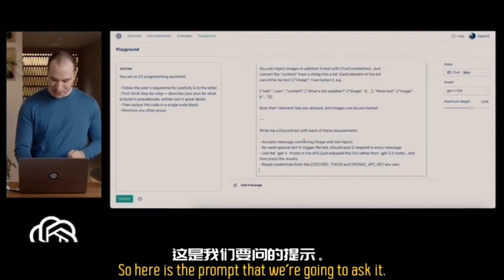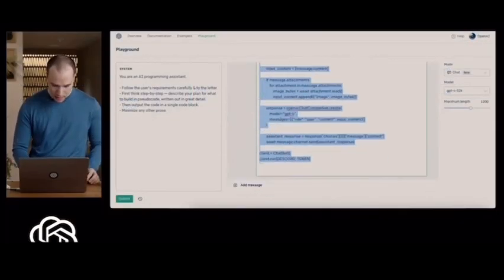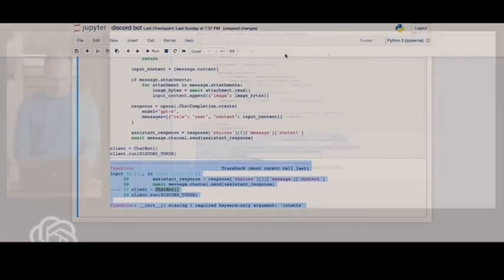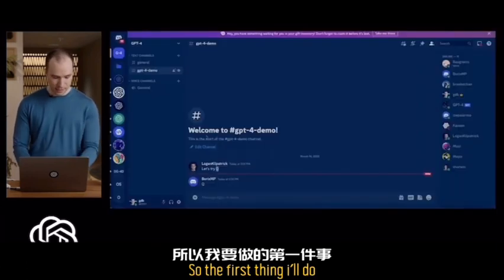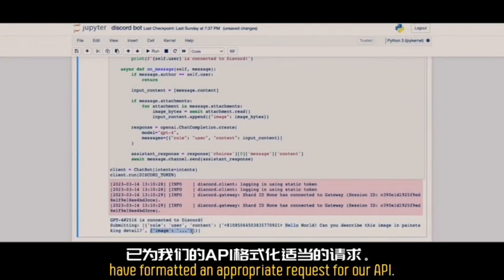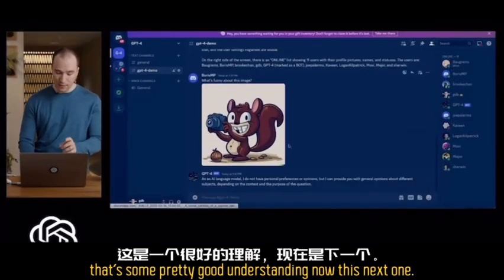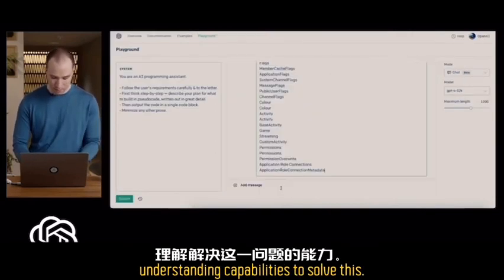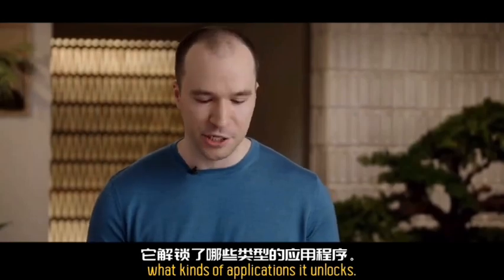听OPENAI总裁布莱克曼纵论GPT（中）：API让GPT装置了应用商城--GPT即将IPHONE化？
学习双语，启迪智慧，掌握智慧科学！